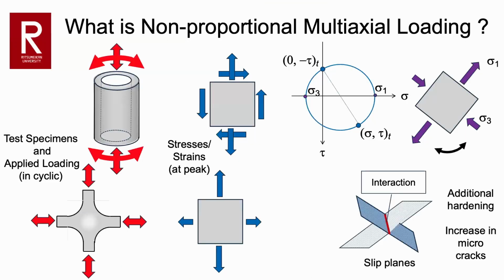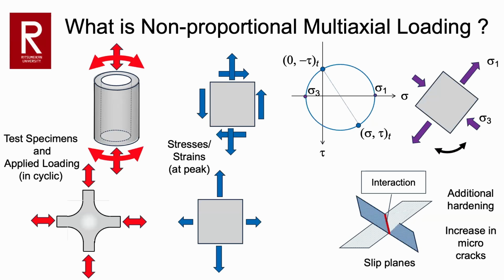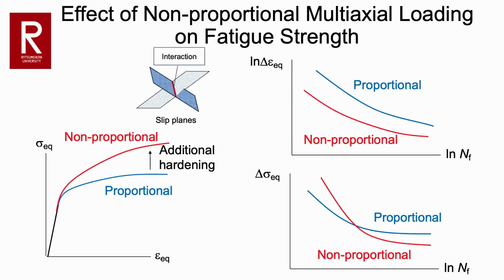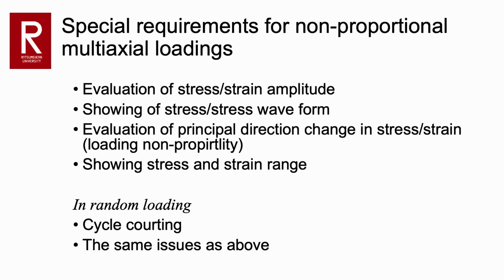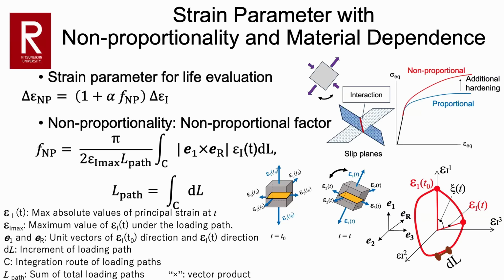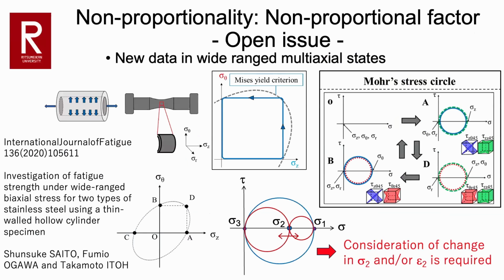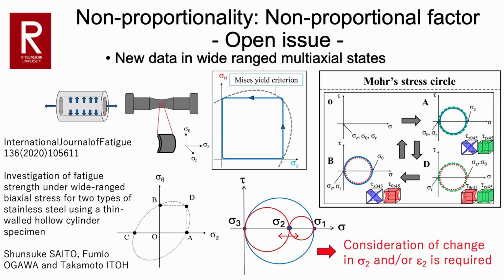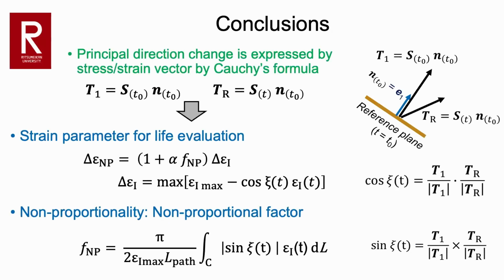A STUDY ON EVALUATION OF NON PROPORTIONAL MULTIAXIAL LOADING EFFECT ON FATIGUE LIFE UNDER WIDE RENGE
Itoh, Takamoto; He, Lei